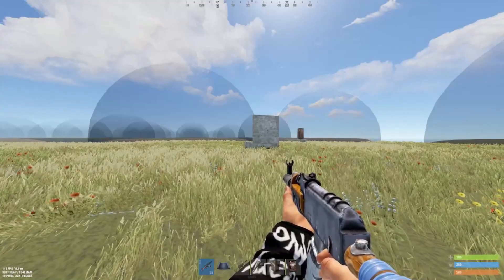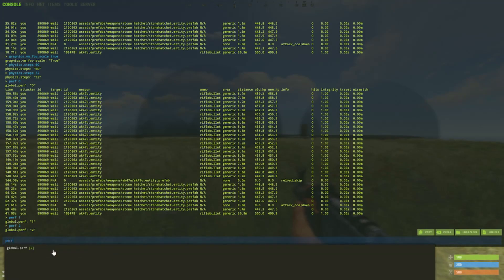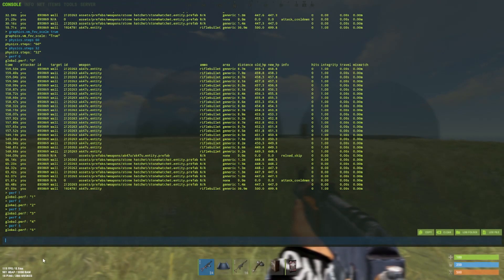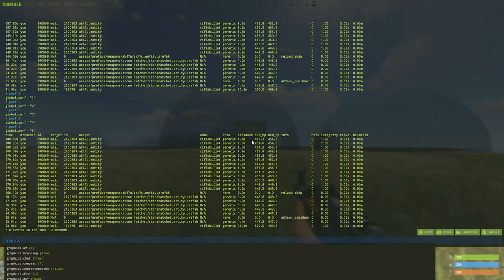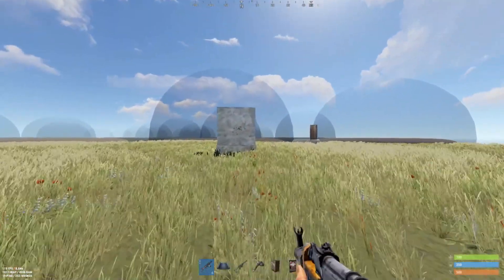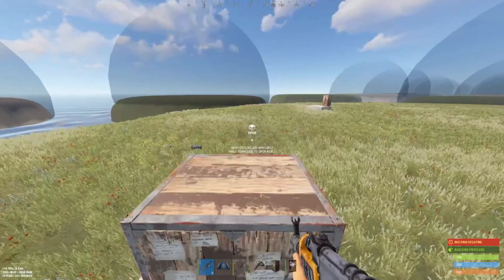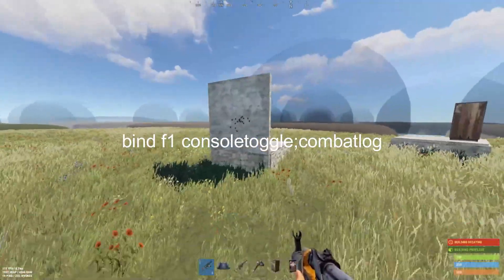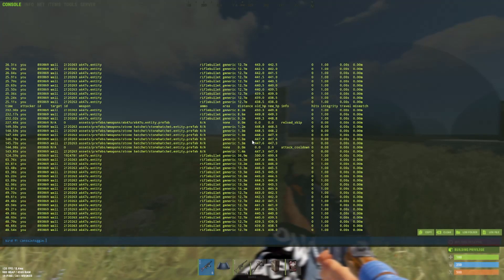Rust commands: which are the best? [Tutorial NOVEMBER 2021 - NEW]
Rust commands: which are the best? [NOVEMBER 2021 NEW] !

perf 1/5
Graphics.vm_fov_scale false
steps 60
bind f1 consoletoggle;combatlog
bind X forward;sprint
bind m attack;duck
client.lookatradius 20